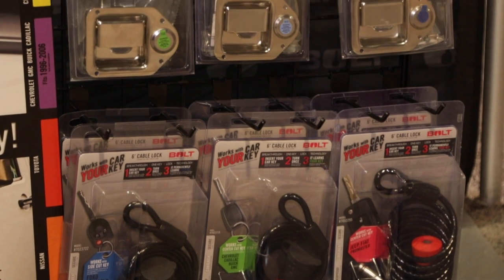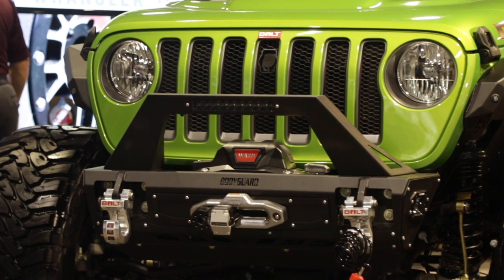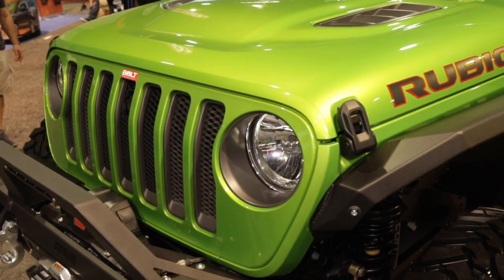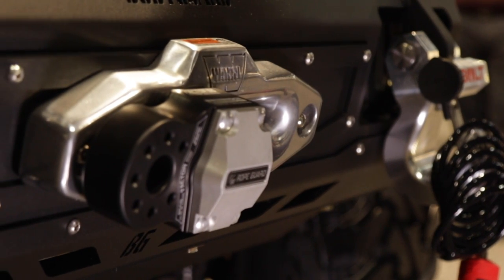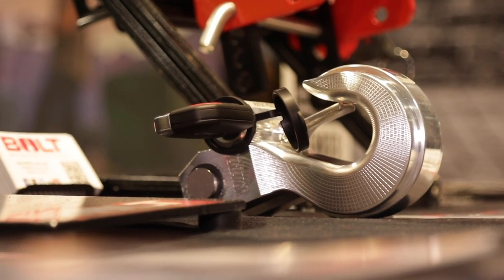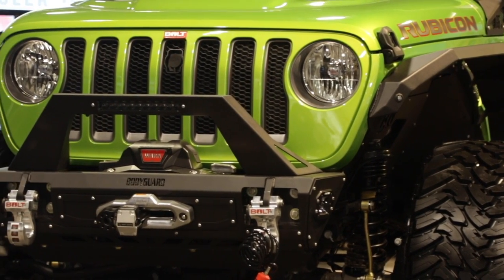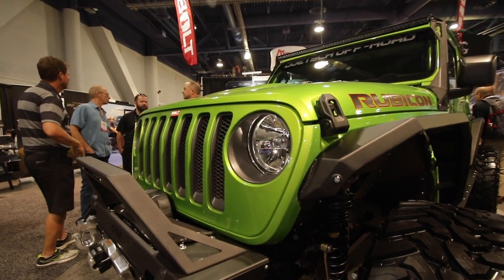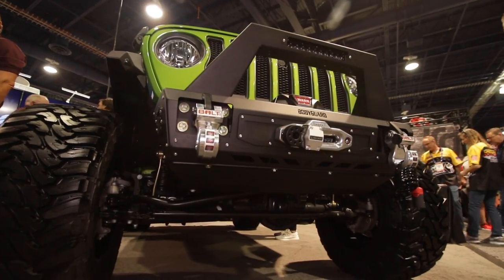SEMA 2018: Bolt Lock Jeep JL Spare Tire And Hood Locks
Bolt Lock is going to great lengths to keep your new Jeep Wrangler JL secure, with new Spare Tire and Hood Locks that are not only functional, but maintain your factory appearance.